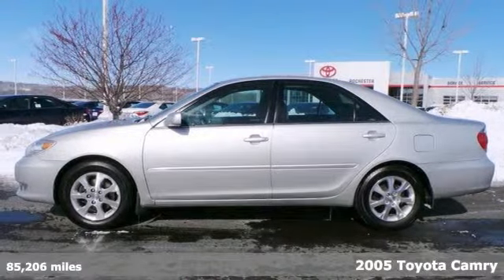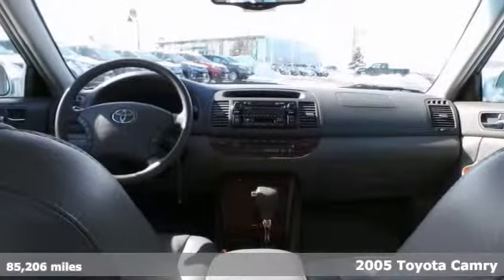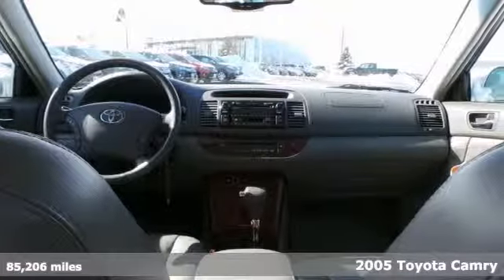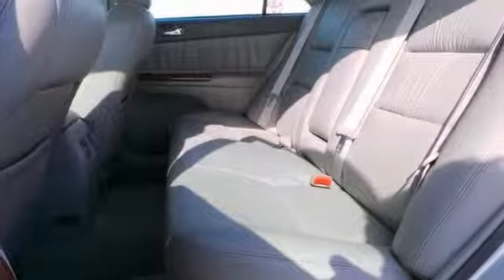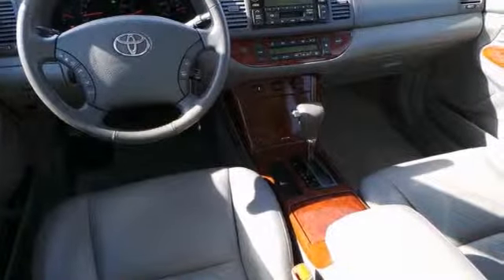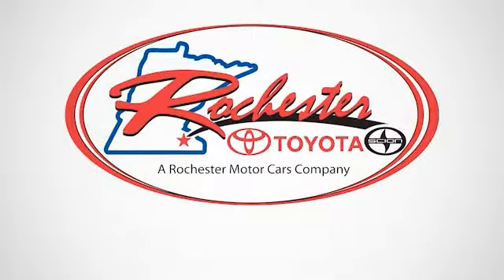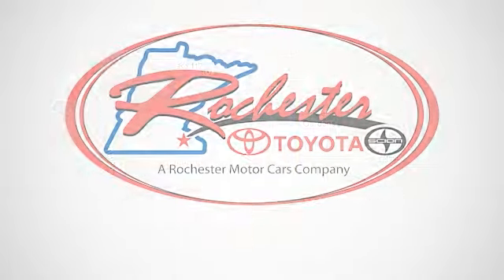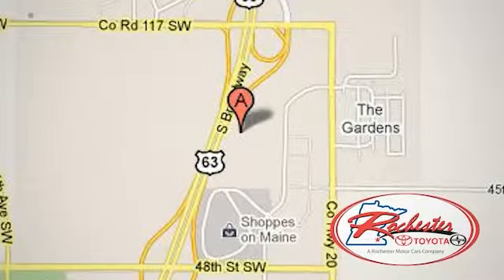2005 Toyota Camry Rochester MN Winona, MN AX3114 - SOLD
Year: 2005
Make: Toyota
Model: Camry
Trim: XLE
Engine: 3.0L V6 SMPI DOHC
Transmission: 5-Speed Automatic with Overdrive
Color: Silver
Mileage: 85206
Stock #: AX3114
Newer Michelin tires, Timing belt, and Water pump! Sun Roof! Leather Heated Seats! Take a ride in this clean and dependable 2005 Rochester Toyota Camry! J.D. Power and Associates gave the 2005 Camry 5 out of 5 Power Circles for Overall Dependability. New Car Test Drive said it "...outsells other midsize cars in America largely because of Toyota's reputation for quality, durability and reliability..." This car is nicely equipped with features such as 3.0L V6 SMPI DOHC, ABS brakes, Alloy wheels, Garage door transmitter: HomeLink, and Power moonroof. We look forward to earning your business. 7 day return, 30 day exchange guarantee on this preowned vehicle.Recent Service: Mounted and balanced four tires and Replaced Battery. Replaced driver's side lower control arm.

Address:
4900 Highway 52 N